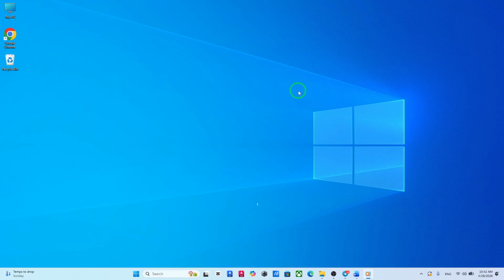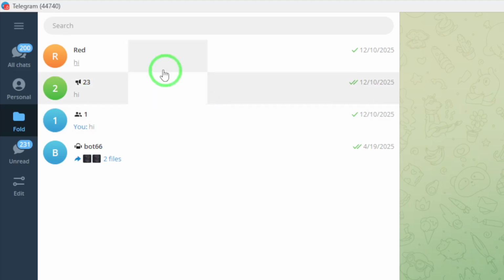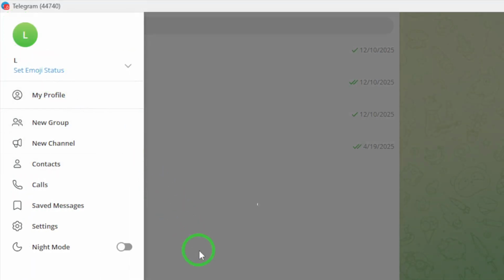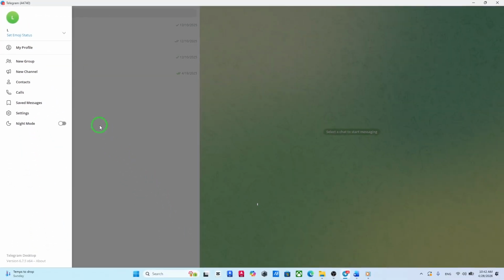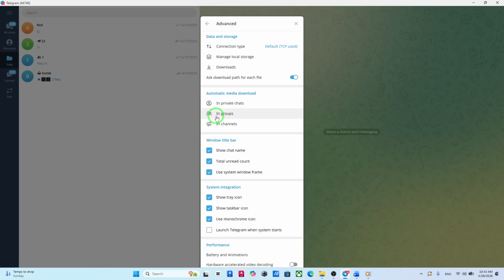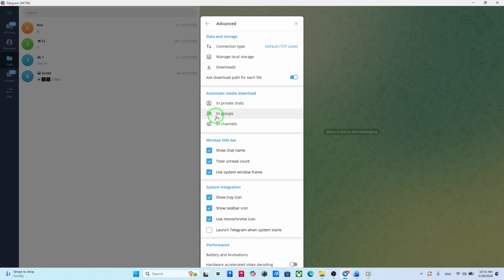How To Hide Chat Name At Windows Title Bar On Telegram App On PC (New Update)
Learn how to hide the chat name in the Windows title bar on the Telegram app on PC with the latest update.

This quick tutorial helps improve your privacy and gives your Telegram interface a cleaner look while using it on desktop.

1. Open Telegram app

2. Click on the three lines at the left top corner

3. Enter to Settings, then Advanced

4. Uncheck Show chat name-

Chapters:
00:00 Intro
00:12 Soultion
01:05 Outro